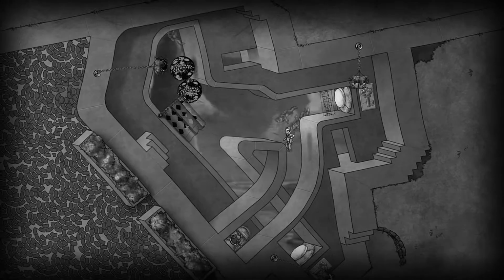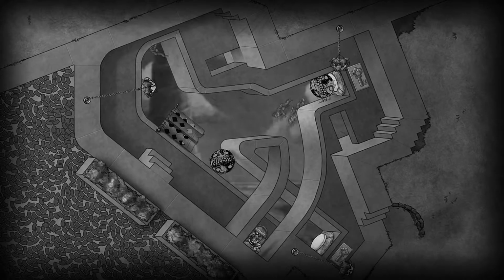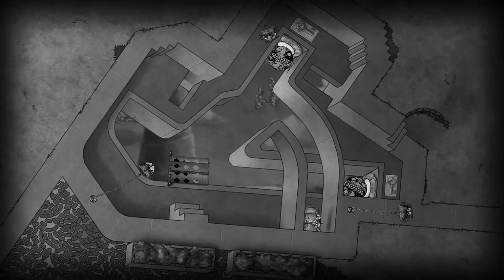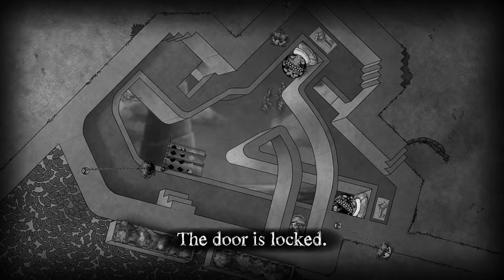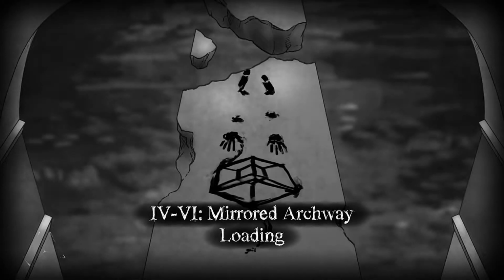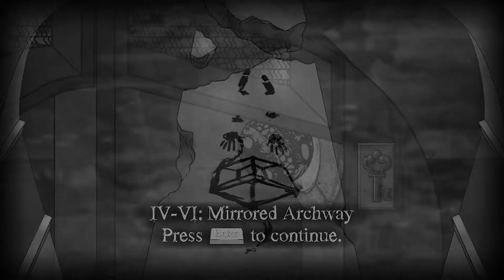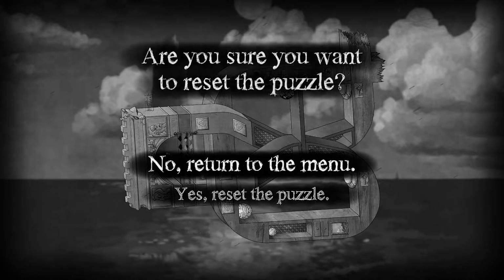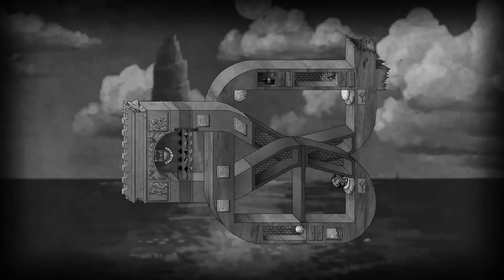Wynn in: The Bridge The Mirrored Chapters #10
After 'completing' the game we are brought back to the start again with a new perspective. And in this game that means everything is completely different.

Please enjoy watching me wrack my brain over a multitude of world spinning and perspective shifting puzzles where we delve into the scientific, psychological and philosophical aspects of the mind of a fine gentleman with a fine beard! (and creepy eyes).